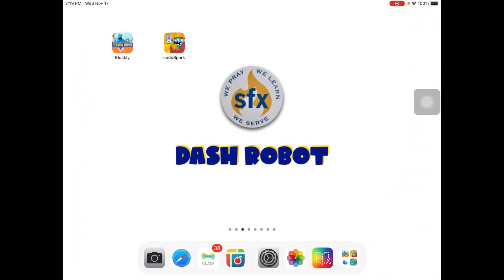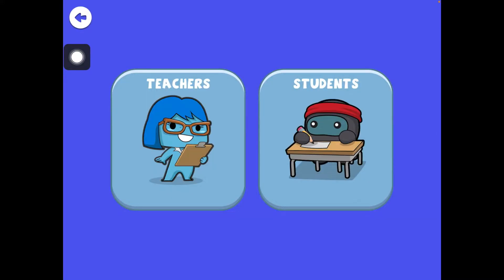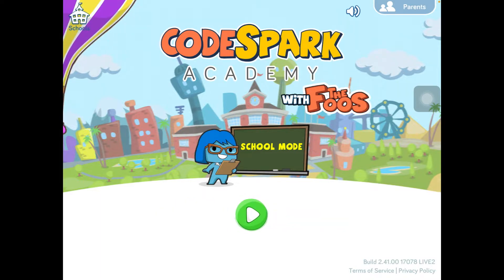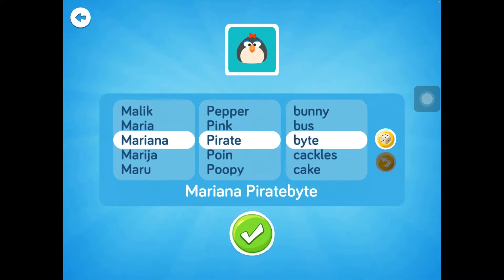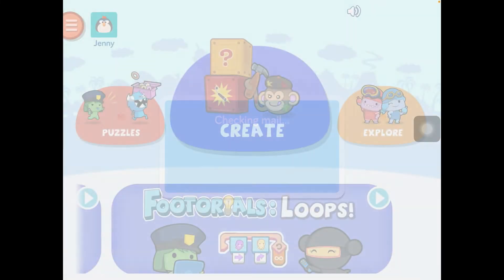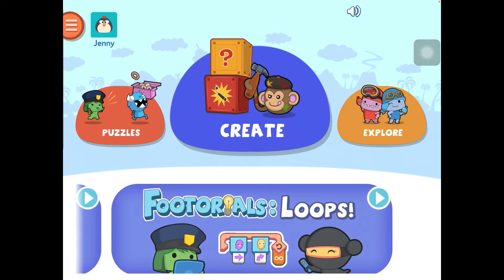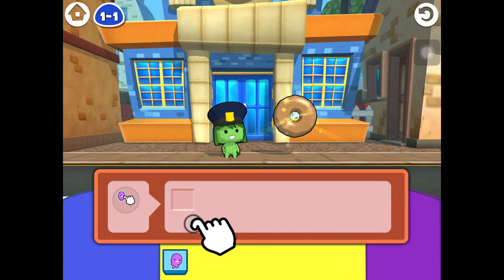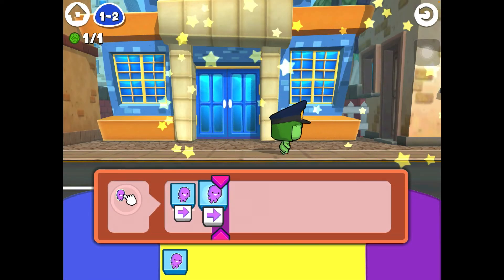Logging Into Codespark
This video will help you log into Codespark using your class code.